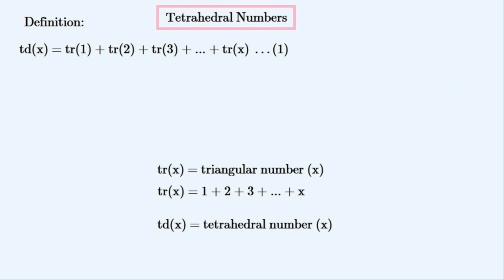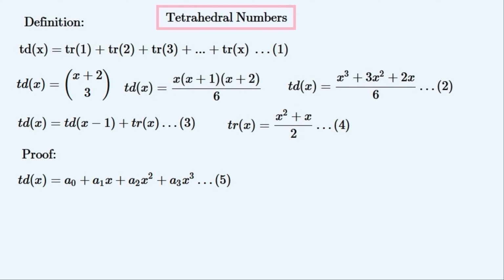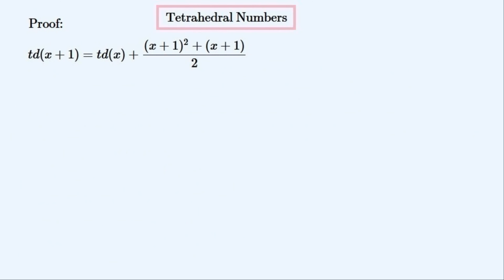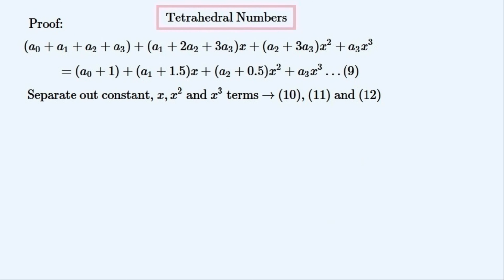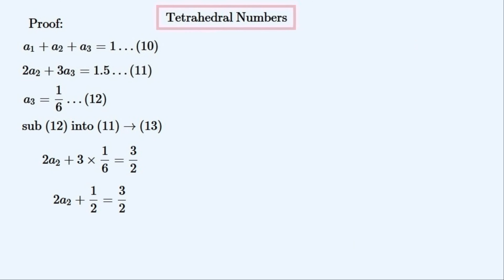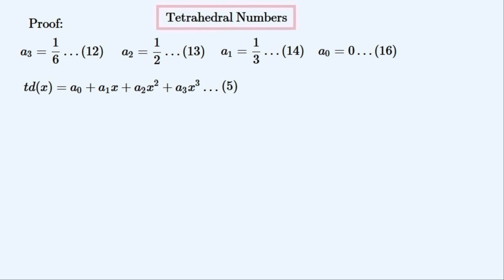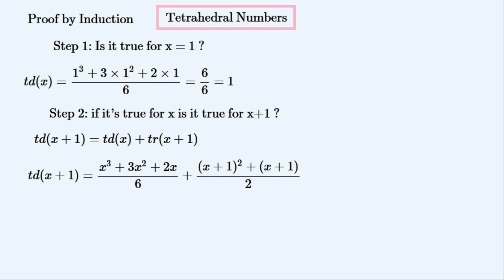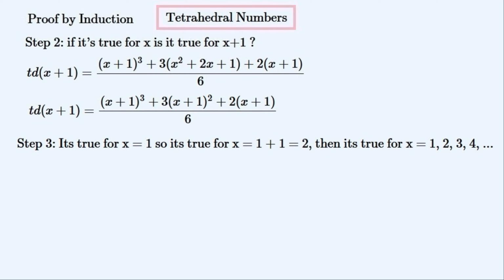Tetrahedral Numbers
This Video derives the formula for tetrahedral numbers and also uses mathematical induction to prove it